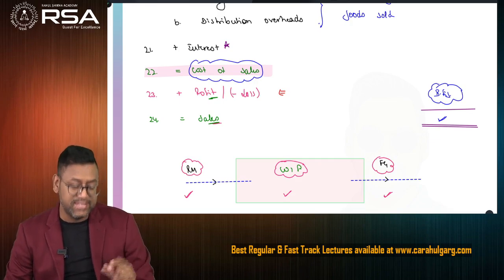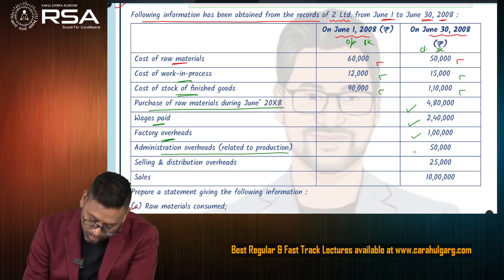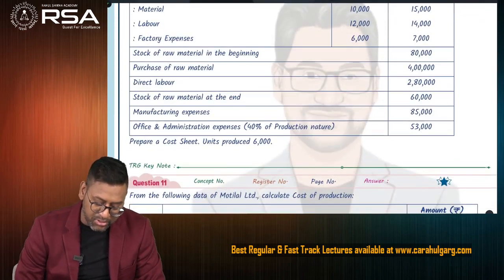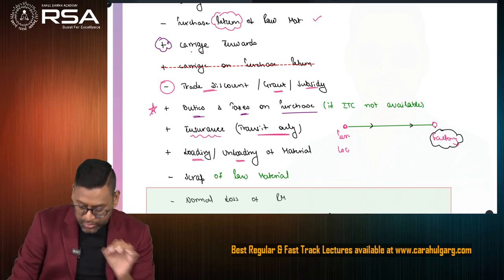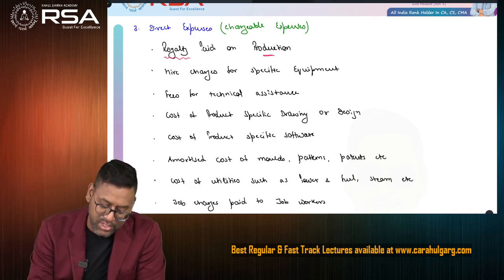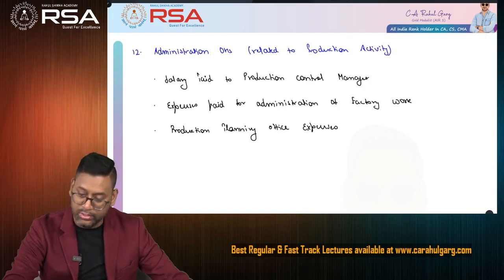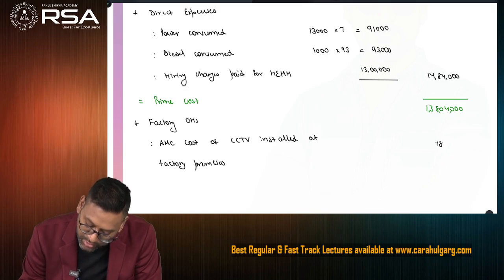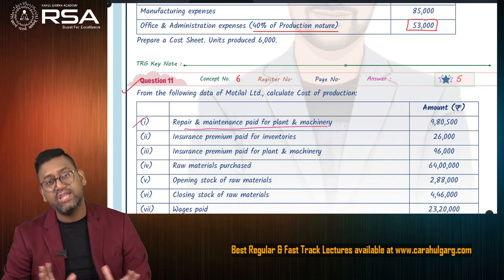Lec 2 Cost FT 🏁 100% English 🏆 No Dubbing, fresh recording 🙌 CA Rahul Garg